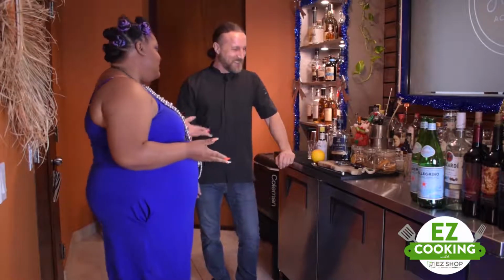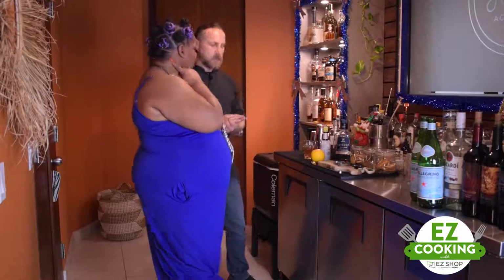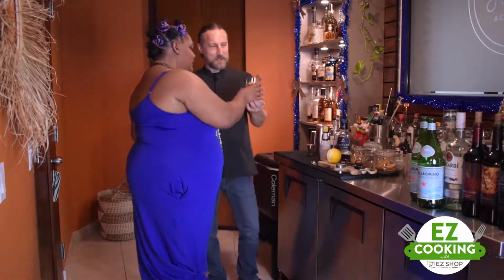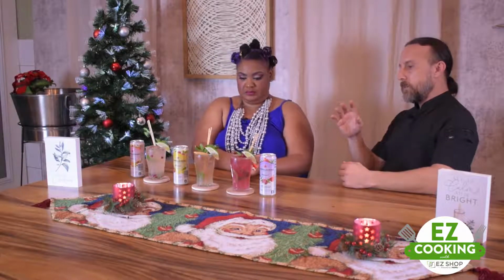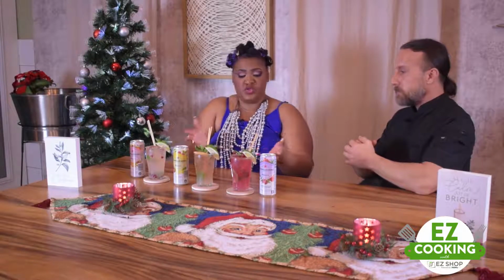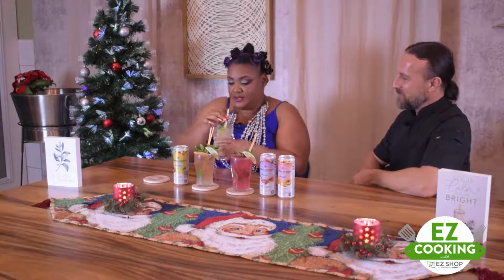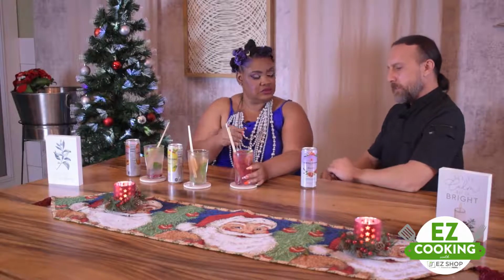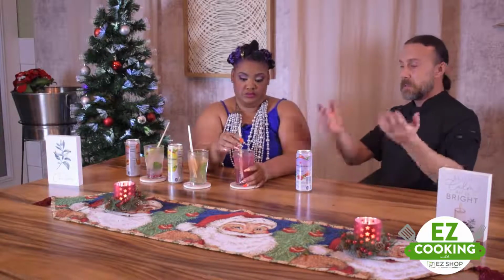Cocktails With Kerai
Was part of a Cooking Holidays Series. You know that every good meal deserves a great COCKTAIL!